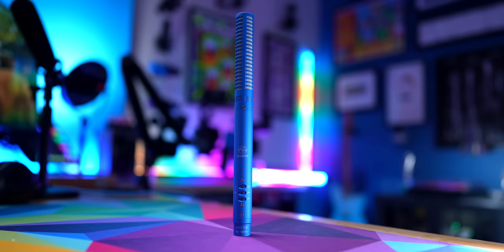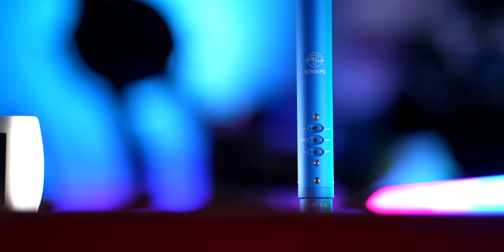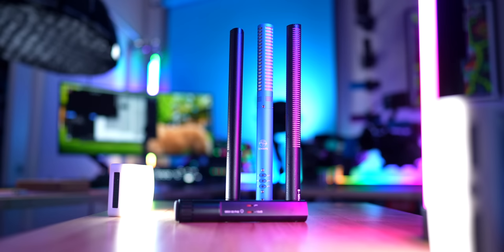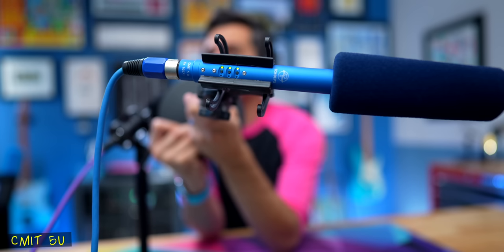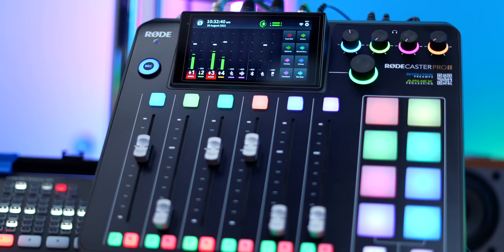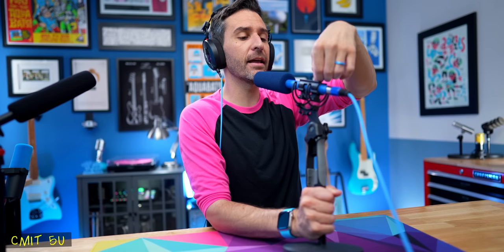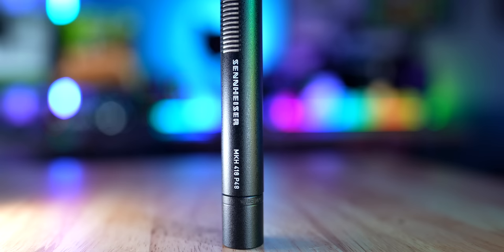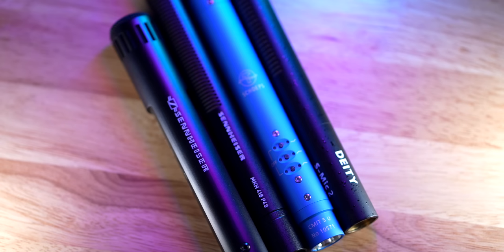Are Professional Shotgun Mics Worth The Price?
The Schoeps CMIT 5U is not a cheap microphone, but how strongly does price correlate with quality? There are a ton of awesome budget-friendly options out there, so let’s see what the difference is when some of those mic options are compared to the Schoeps CMIT 5U, a high end premium microphone intended for professional use.

Thank you to B&H Photo for letting me borrow the CMIT 5U and the MKH416!

🎙Mics featured in this video:

•Schoeps CMIT 5U:

•Sennheiser MKH50:

•Sennheiser MKH416:

•Deity S-Mic 2:

•Rode Videomic NTG:

🎙 Ever thought of using your microphone to start your own podcast? Check out The Podcaster Playbook, my step-by-step DIY course to help you launch your show!

⏱ Chapter Markers:
0:00 - Intro & Context
2:00 - CMIT 5U Basics
4:41 - Explosive Plosives
5:58 - High & Low Filters
7:57 - A Shocking Discovery…
8:46 - CMIT 5U vs. MKH416
11:32 - CMIT 5U vs. SM7B
12:34 - CMIT 5U vs. MKH50
13:59 - CMIT 5U vs. Deity S-Mic 2
16:43 - CMIT 5U vs. Rode Videomic NTG
18:43 - All Mic Comparison Showdown!
20:04 - How To Choose The Right Mic For YOU

Episode 318: Why Does This Microphone Cost $2400? Schoeps CMIT 5U